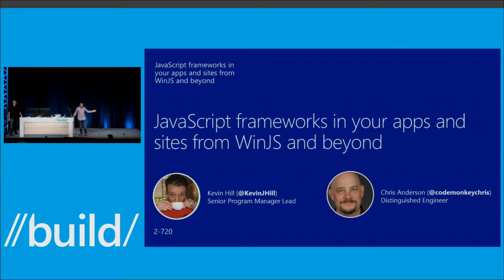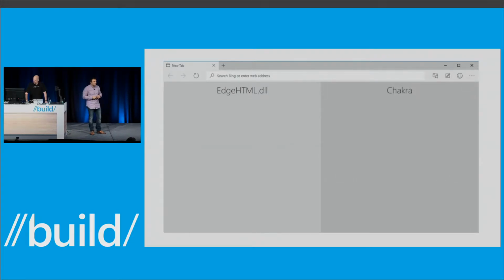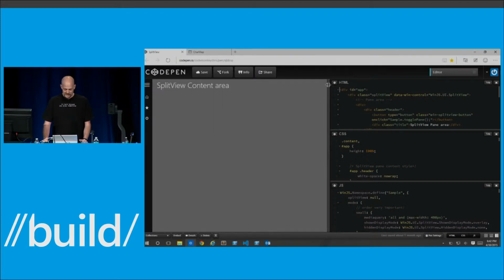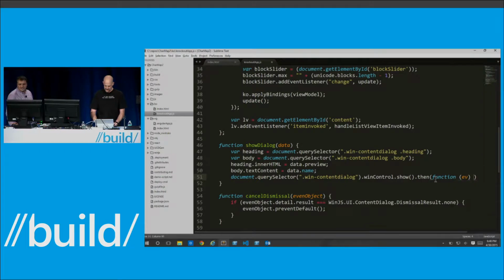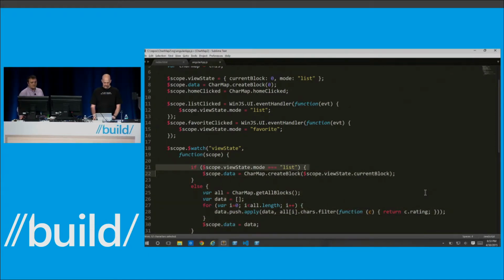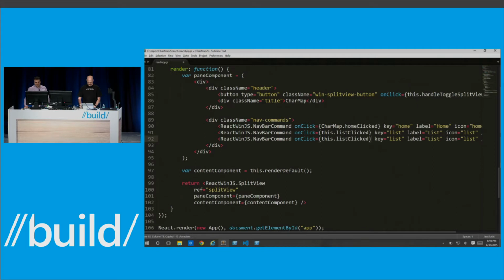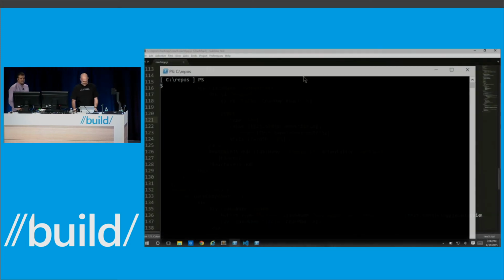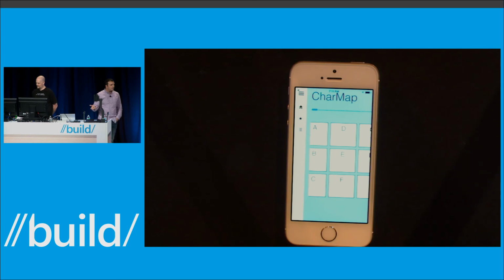JavaScript Frameworks in Your Apps and Sites from WinJS and Beyond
//Build 2015 -